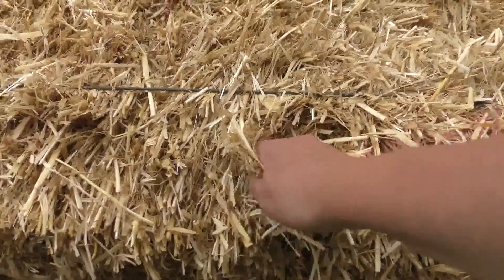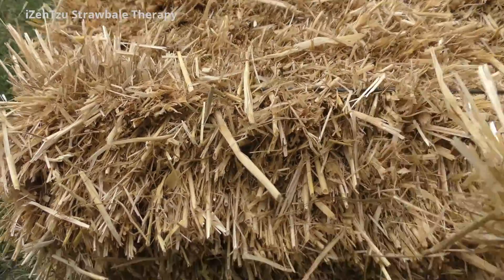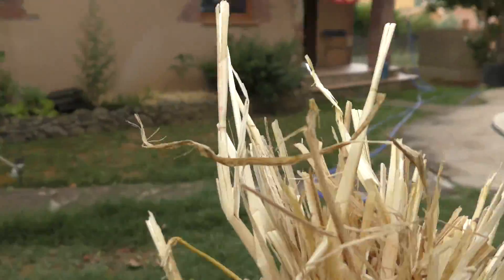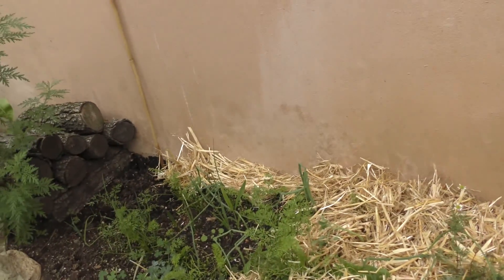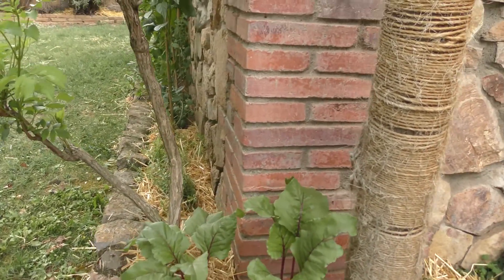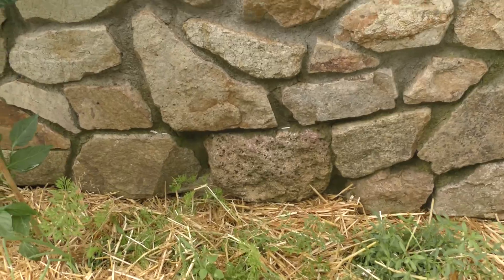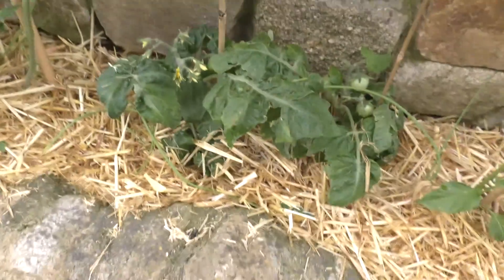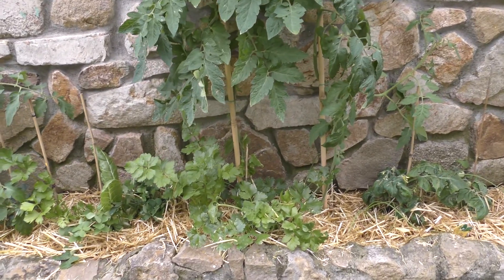iGrow Zen Straw Bales For The Garden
iGrowZen Straw Bales For The Garden [Therapy]
iGrow small space food garden .. and my latest adventure is finding straw bales for the garden to use as organic earth [soil] cover protection. Straw As I document the strawbale part of my food garden adventure I will also show how much fun it is to use straw and work with straw in my ZEN garden ...

As an ARTIST I edited this Cool Straw video to be funny and non-linear = to be creative & to show multi layer real life world interactions. The Panasonic HC-WX979 is not waterproof .. I had to film in between the thunder storm to protect the camcorder .. which turned out to be funny cool video _#

I planted a small area close layering companion planting & it works for me _# with higher / taller plants at the back and low or root plants layers at the front. I will later grow the melons up onto the terrace half roof and across the garden fence.

iGrow living Plant Technology from Nature

My art videos are about myself as a Tech Geek .. where "technology" has many and varied meanings.

You don't need a production crew to be creative  #_#

ZenSu Tech Geek - Videographer & Artist
iCreate - to inspire you to Create unique content

Orgon*Art Channel is my Notebook where I share techniques of video art that I use to develop further on St.ClairCrystals / NewmindTech which is our more professional work.

Filmed in 4K with Panasonic HC-WX979 25x izoom